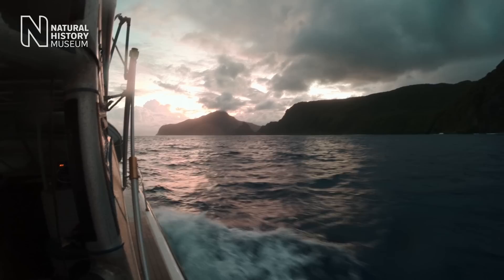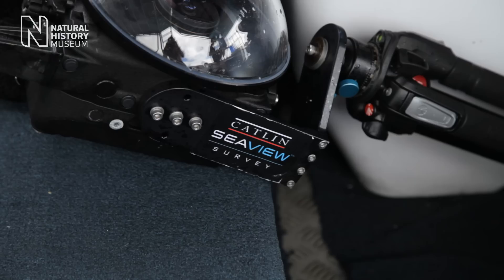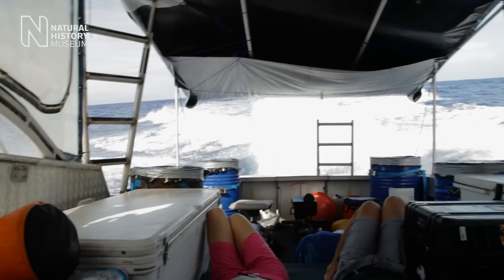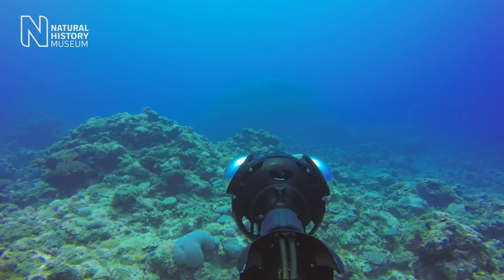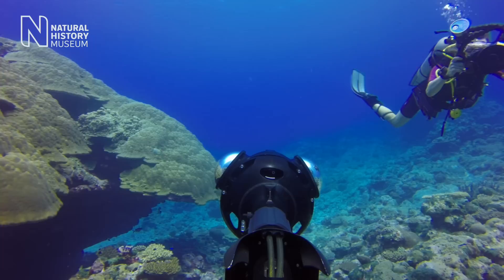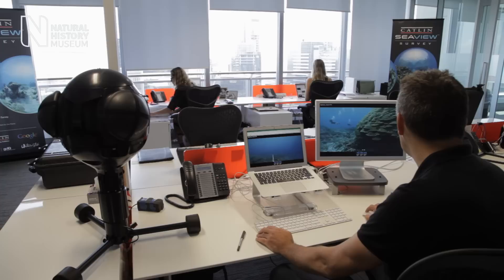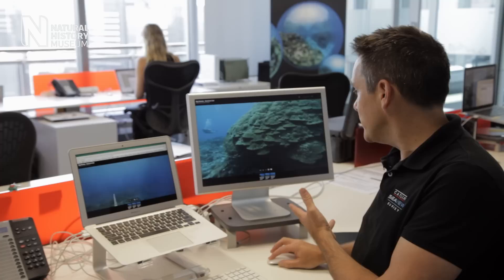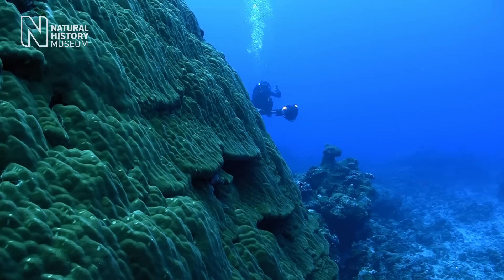Join a dive to see the largest corals on Earth | Natural History Museum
Follow the Catlin Seaview Survey team in American Samoa as they dive in search of Big Momma, the world's largest recorded coral. The dive is part of a scientific project to document the health of reefs worldwide.
A panoramic virtual dive experience, created using footage from Catlin Seaview Survey dives, was part of our our Coral Reefs: Secret Cities of the Sea exhibition (27 March - 13 September 2015). You can still explore some of our coral reefs content